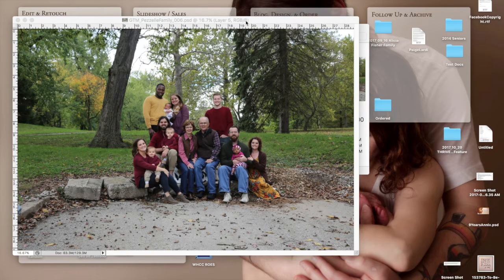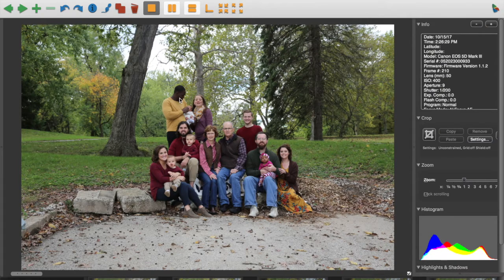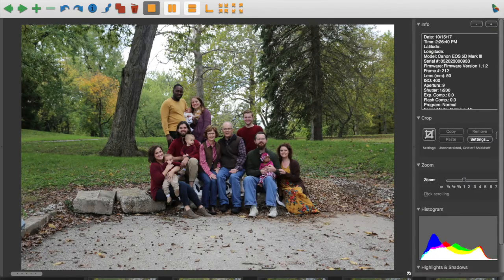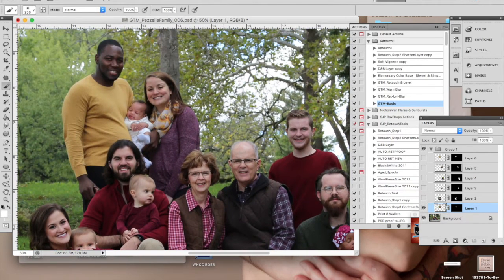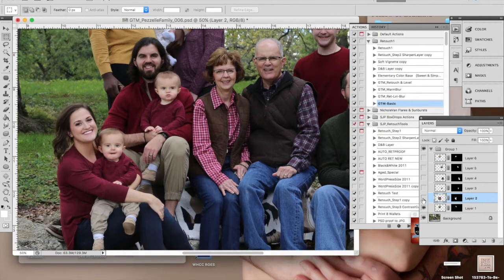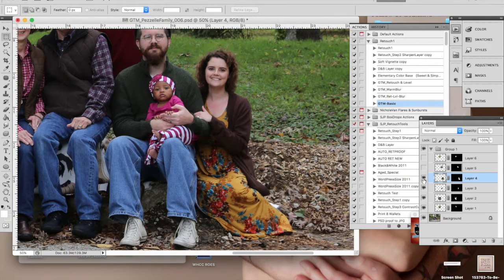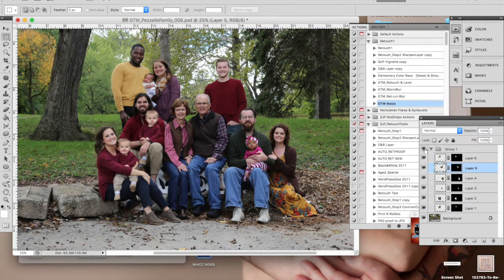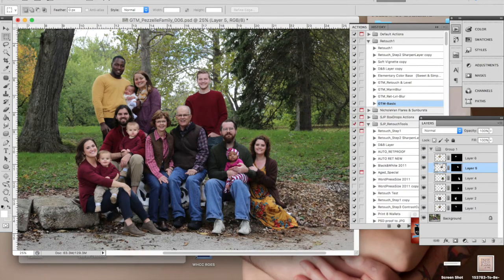Building a Family Portrait with Composites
A behind the scenes peek on how to use composite work in your family portraits. A few simple head swaps can be the difference between an okay portrait and a GREAT portrait!